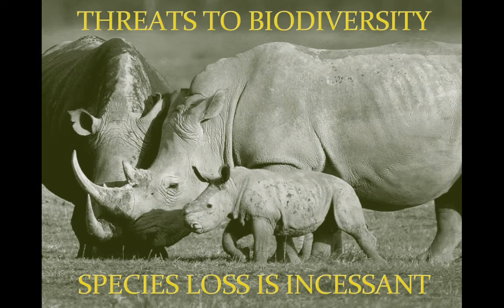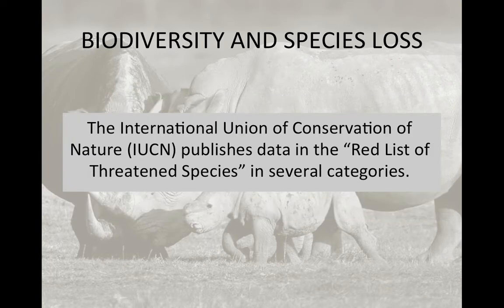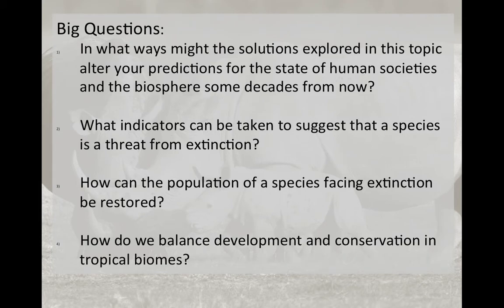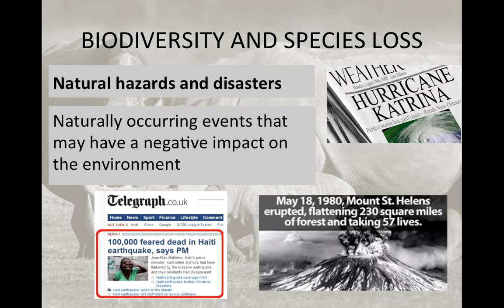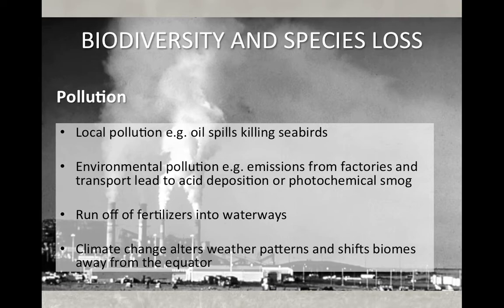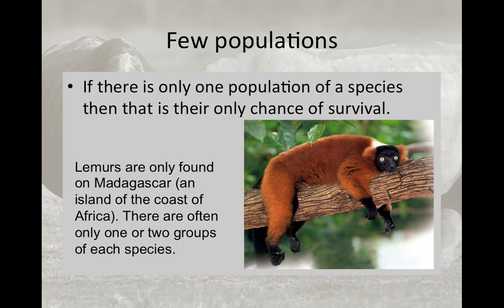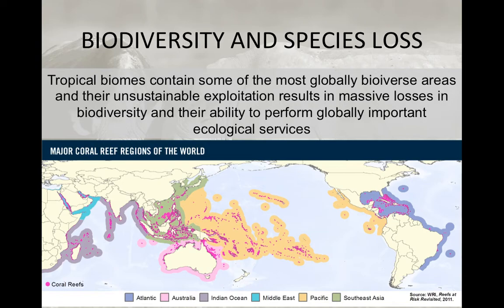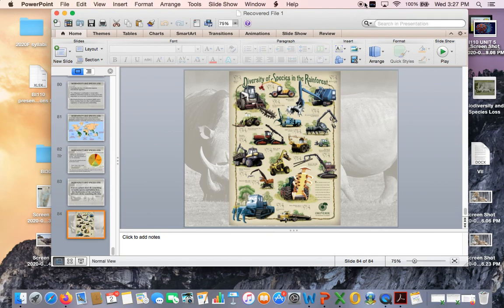BI110 UNIT 6 BIODIVERSITY AND SPECIES LOSS